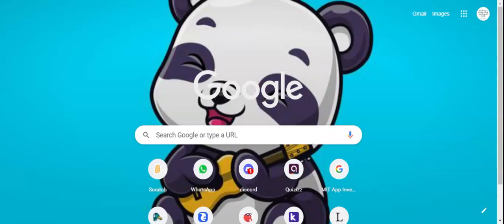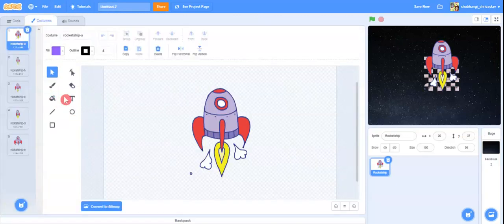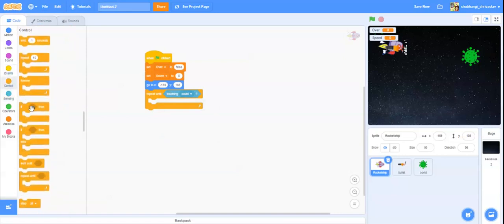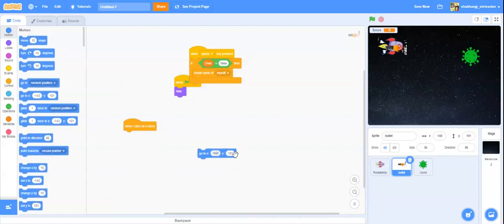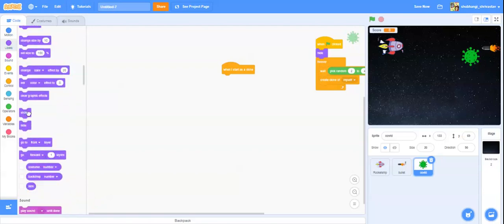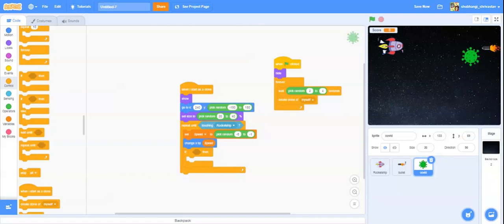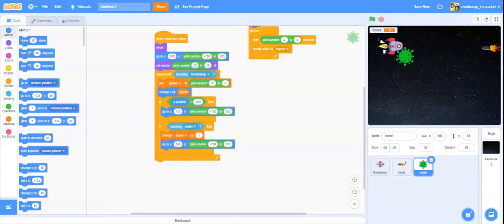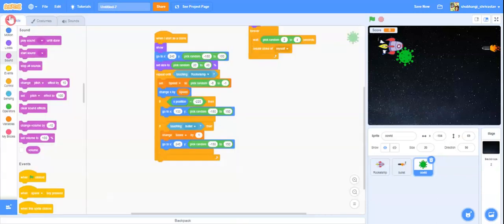Corona Shooter Game On Scratch | Scratch Session | Shubhangi coding and magical world